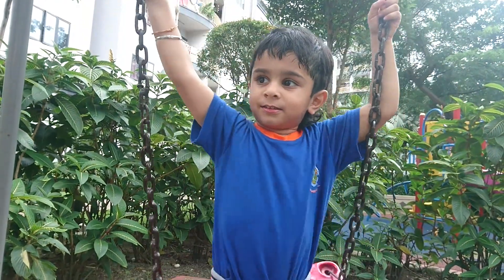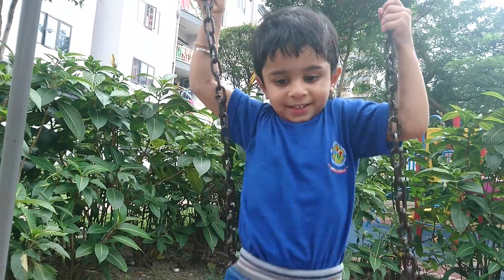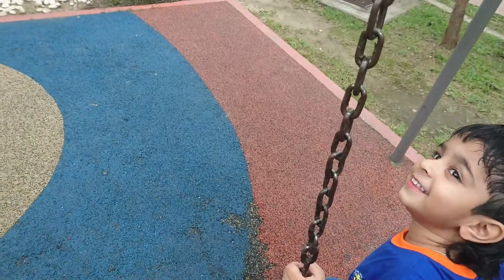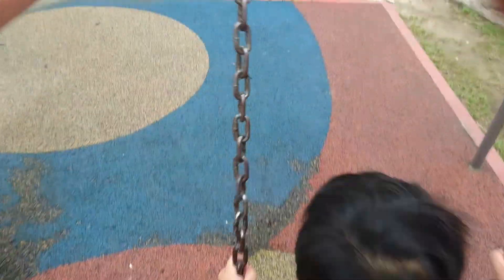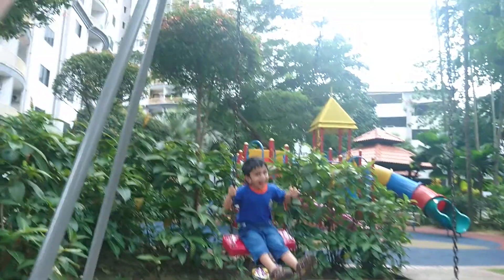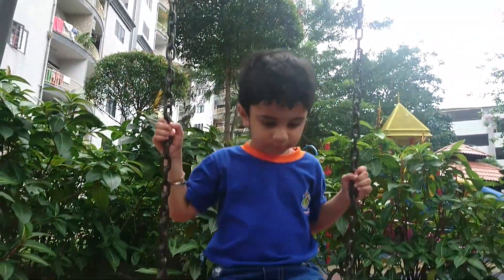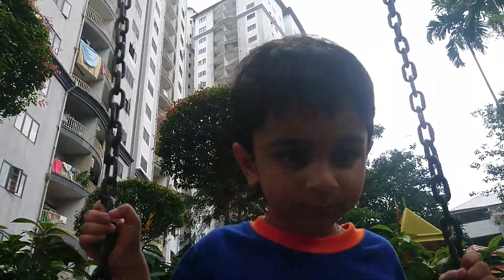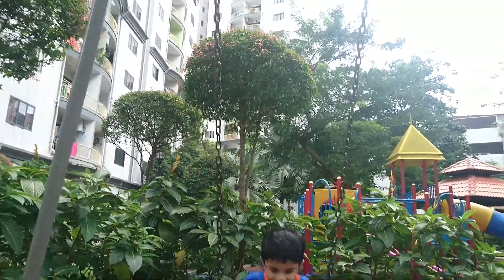How to play with the swing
Swing for kids. Kids play area